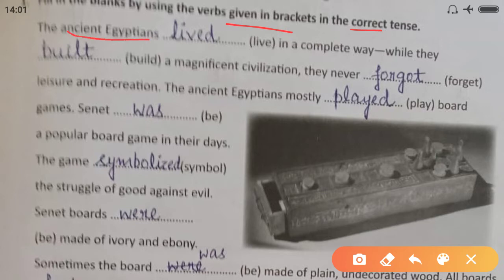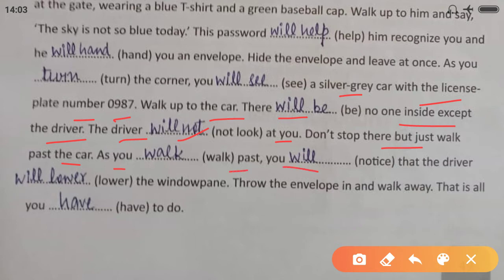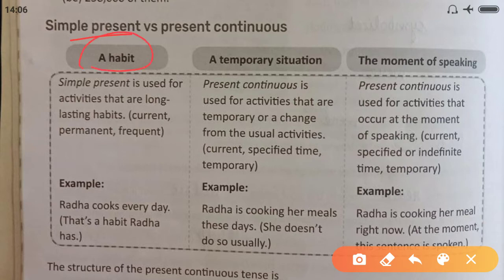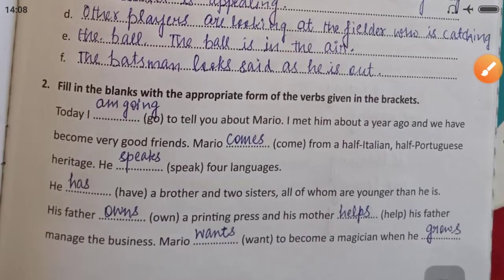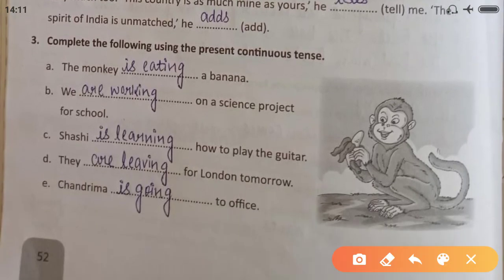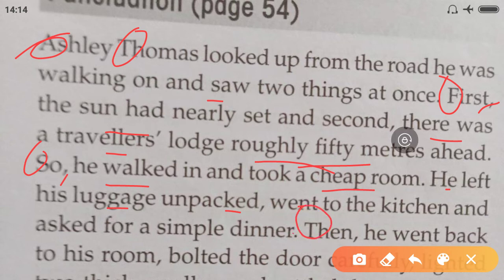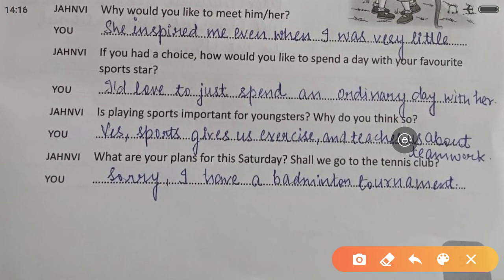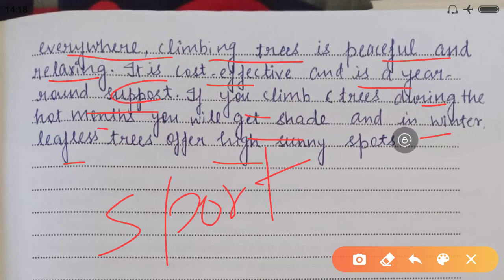Class 6 worksheet 4 | solution worksheet 4 class 6 | playing fair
PDF Q-A of all 29 chapters MCB and Literature Reader class 6 New Pathways

PDF QUESTIONS ANSWERS CLASS 6
MCB- UNIT - 1, 2, 3,

Solution worksheet 4, class 6, course book, playing fair, unit 4